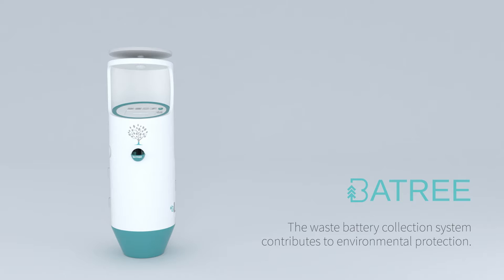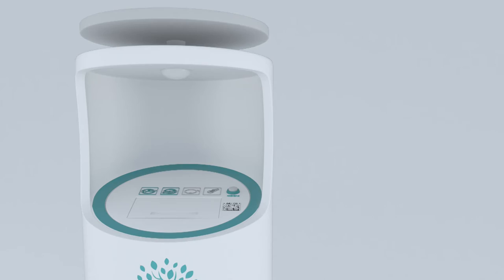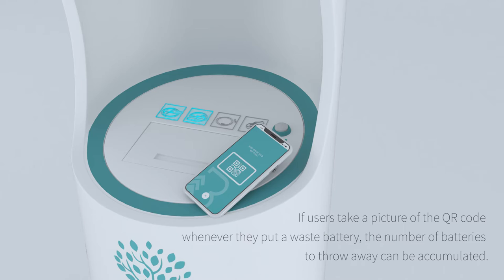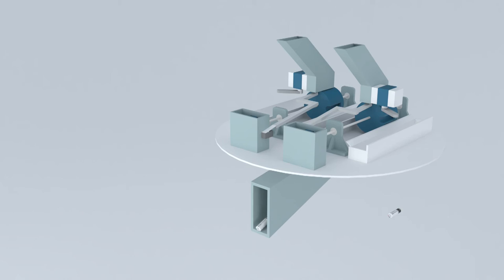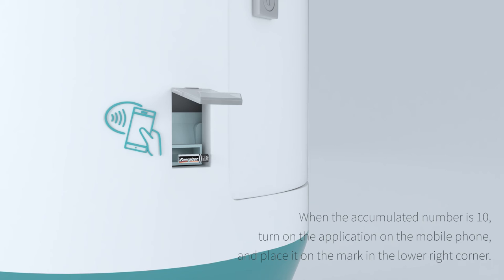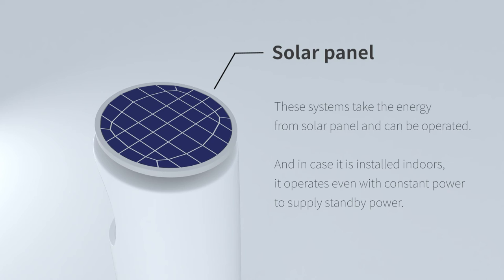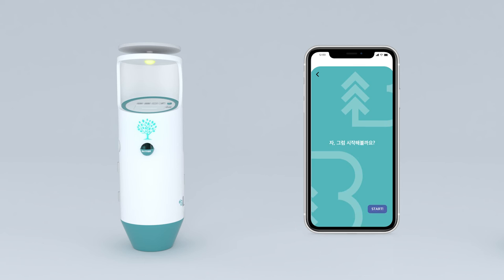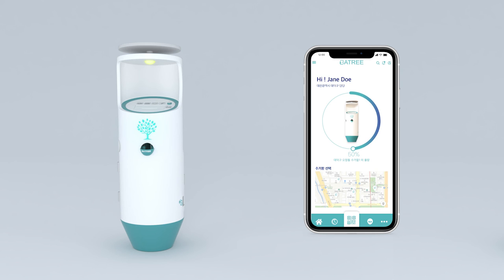PROTOTYPE DESCRIPTION│"BATREE" by Green.zip